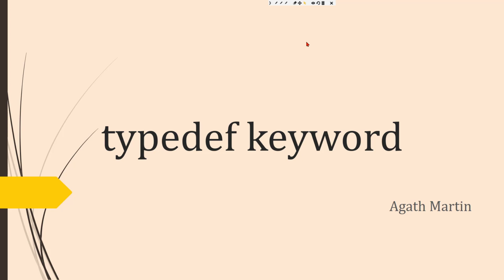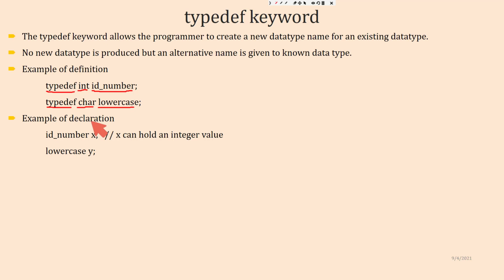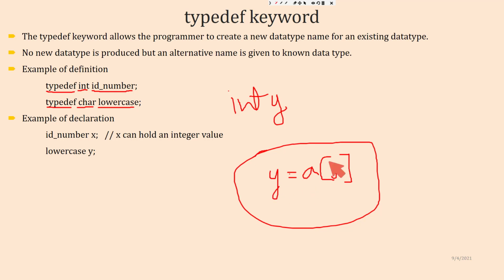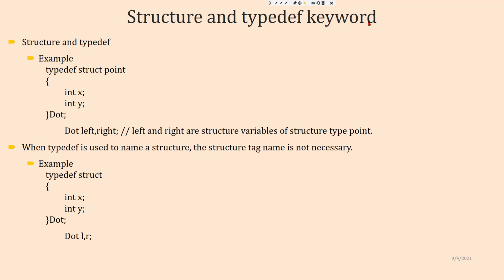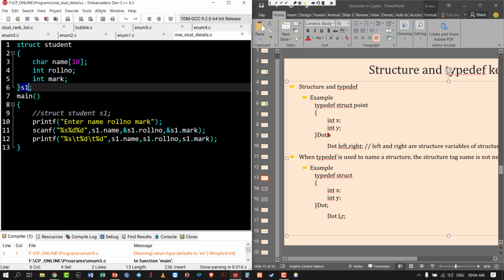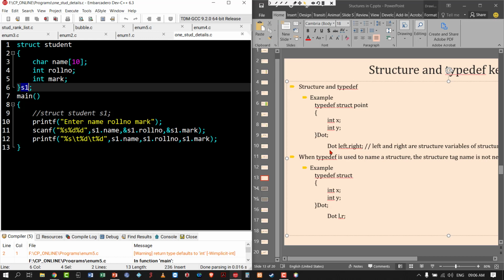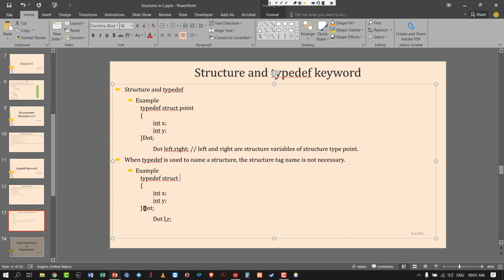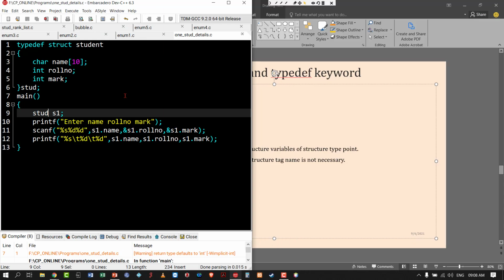typedef in C